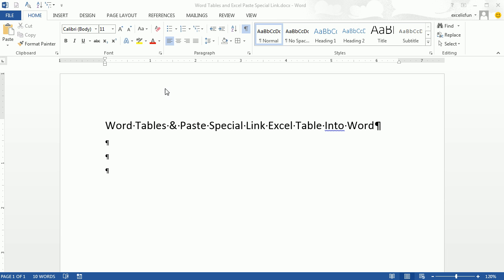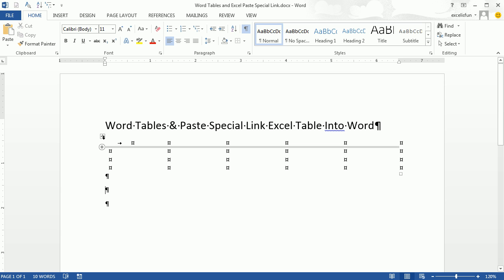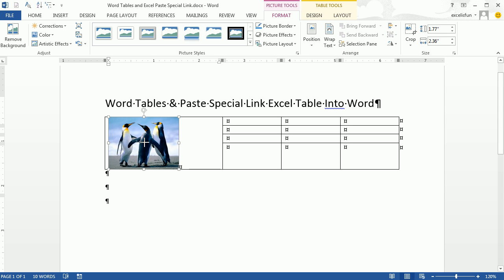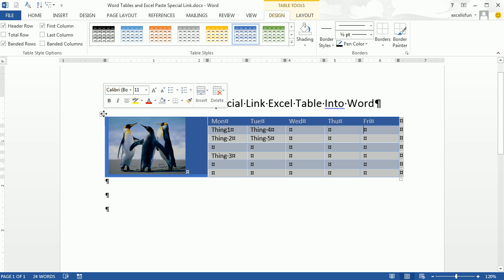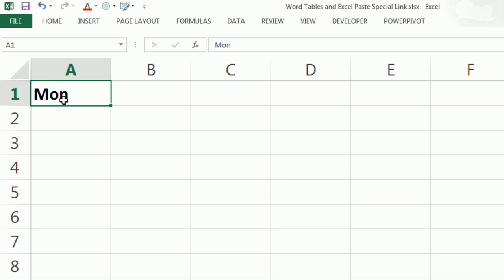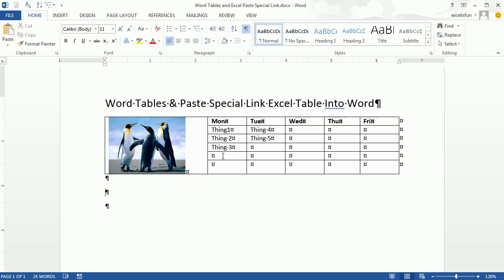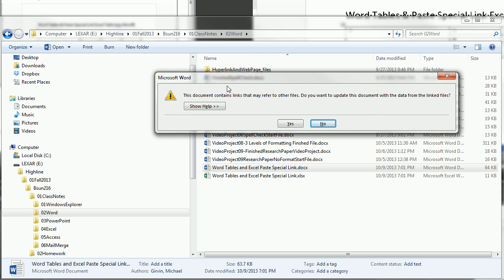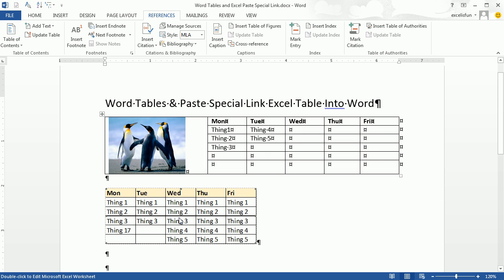Office 2013 Class #13: Word Tables and Excel Tables In Word With Paste Special Link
This video teaches:
1. Word Tables (00:17 min)
2. Paste Special Link (09:43)

Highline Community College Busn 216 Computer Applications Class Office 2013 (Fun With Computers) taught by Michael Girvin